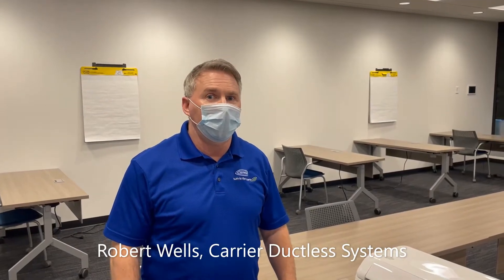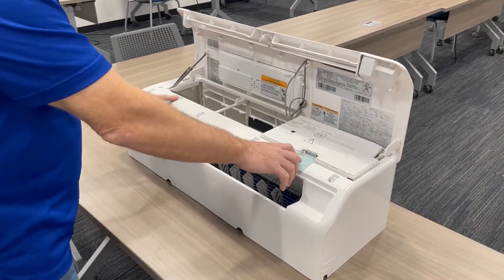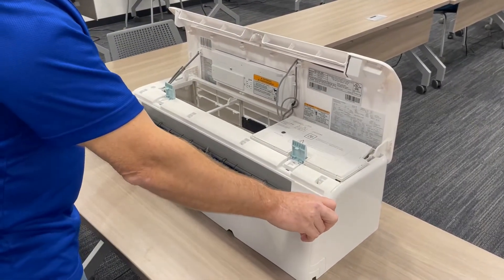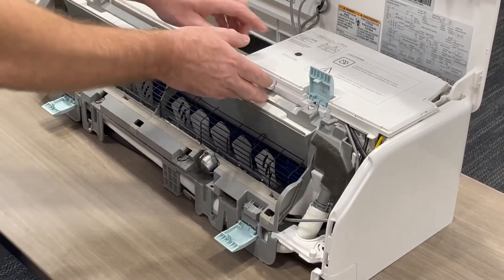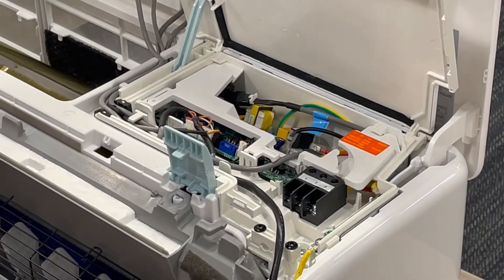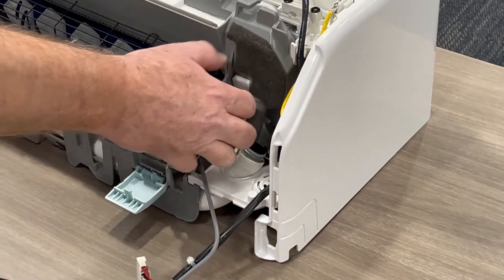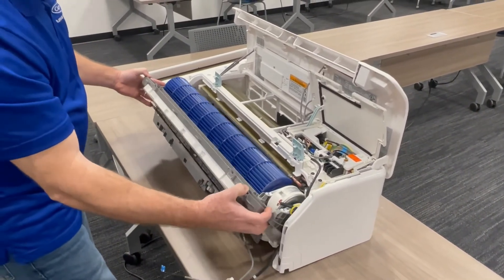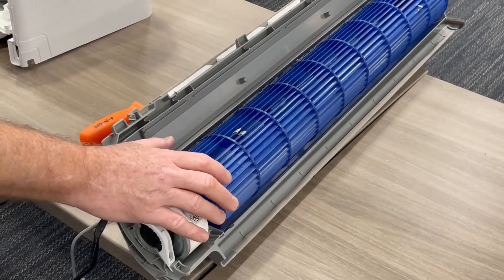New Mid-Tier Disassembly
Learn how to disassemble the new Performance™ Series  40MAHB indoor unit.